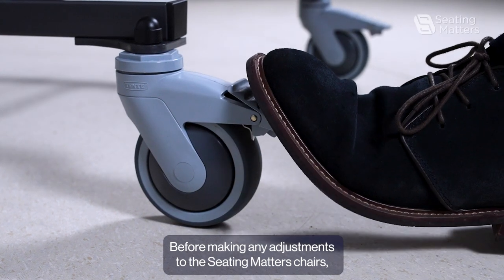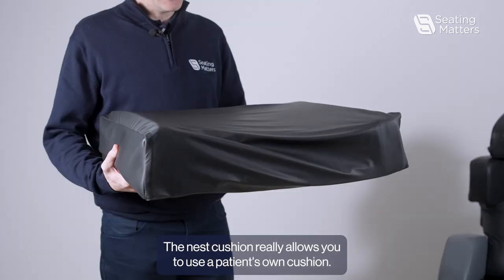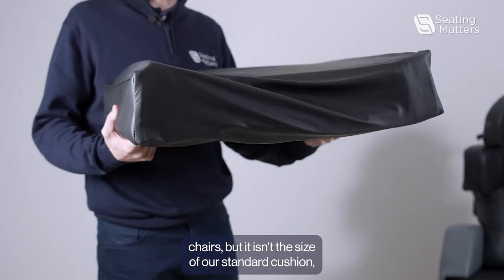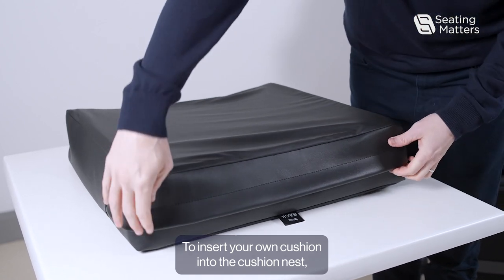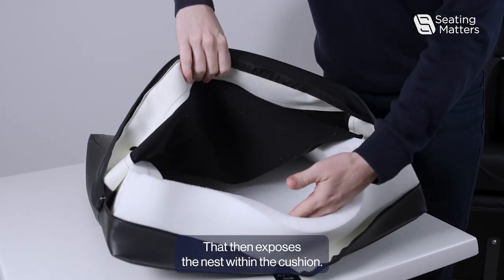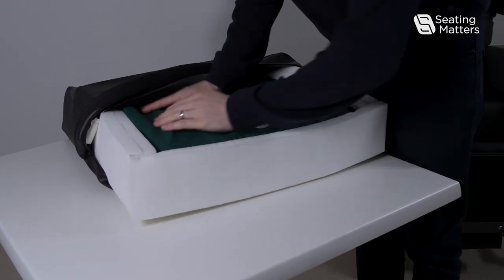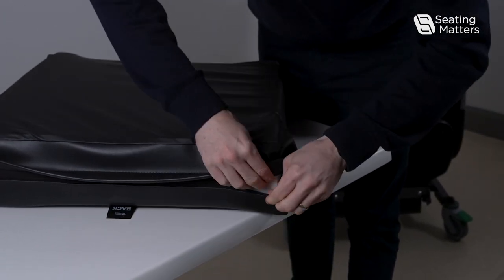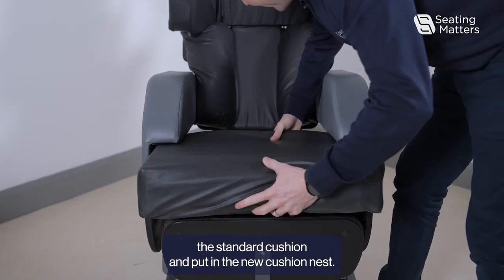Sorrento 2 Accessories: Using the cushion nest SOR-016